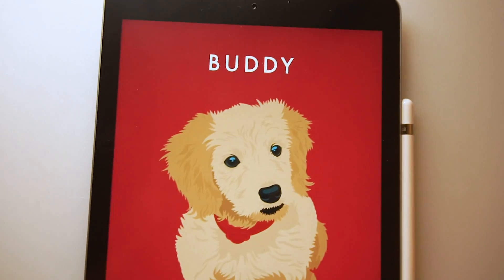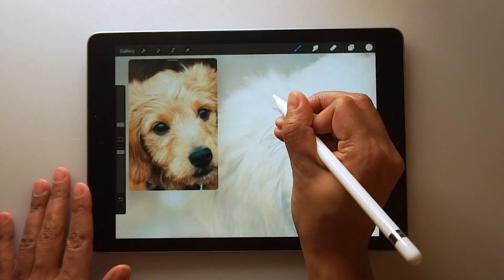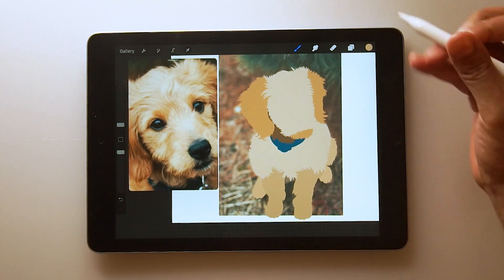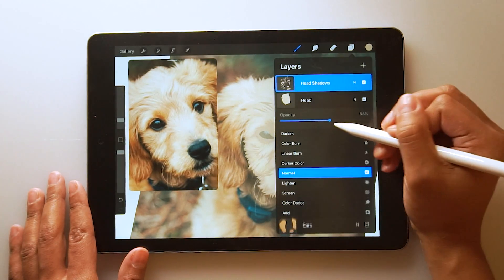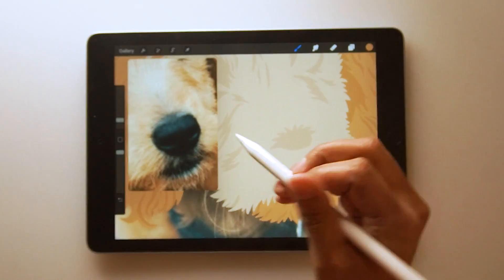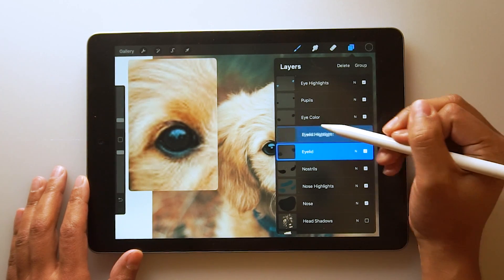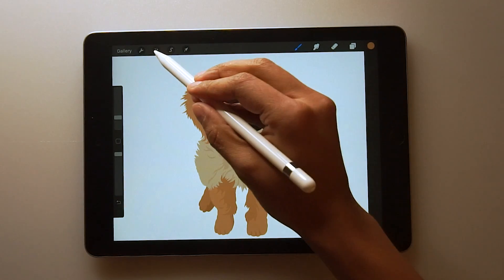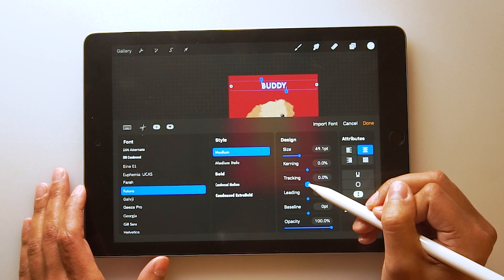How to Make a FLAT DIGITAL PET PORTRAIT in Procreate Tutorial | iPad Drawing Tutorial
Hi Everybody!

In this video I will show you how I use my iPad and Procreate to illustrate an adorable Golden Retriever puppy. This is a super easy digital pet drawing tutorial, so all you need is a reference photo and a little tracing ability! And even beginners will be able to draw a cute cartoon portrait of their dog, cat (or any pet) in Procreate.

✨ TOOLS USED:
• Apple iPad 6th Gen (Outdated)
• Apple Pencil
• Screen Protector
• Procreate App

✨ TIMESTAMPS:
• How to add a reference photo into Procreate: 0:35
• How to draw eyes and nose in Procreate: 6:07
• How to group layers in Procreate: 9:34
• How to change colors in Procreate: 10:09
• How to change the hexadecimal in Procreate: 10:41
• How to add text in Procreate: 11:15
• How to export an image in Procreate: 11:59

✨ CANVAS INFO:
• Dimensions: W: 8.5" H: 11"
• DPI: 132 (300 DPI is recommended for printing purposes)
• # of Layers Used: 26
• Time: 1.5 hours
• Brush used: Script Brush

Give ya girl a follow on insta!
Peace out!